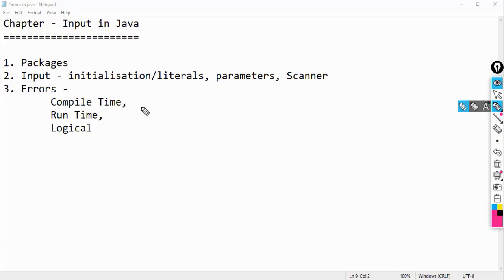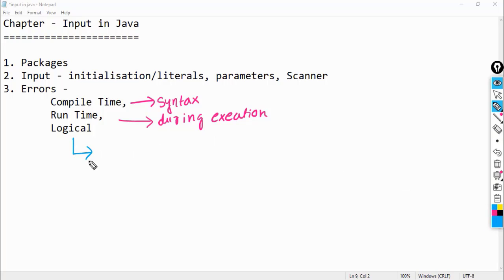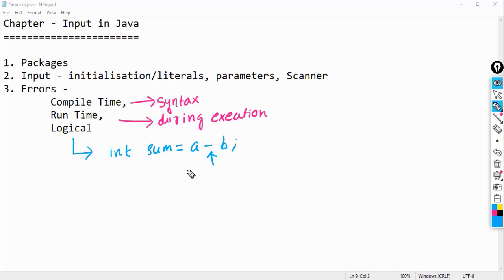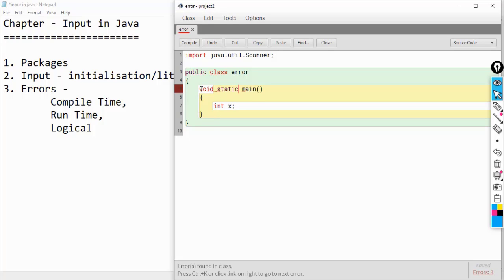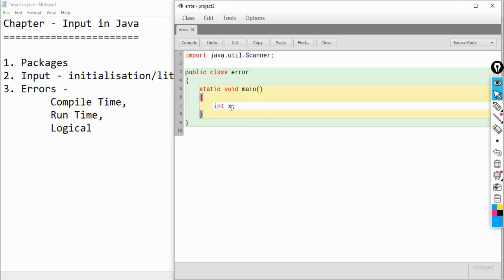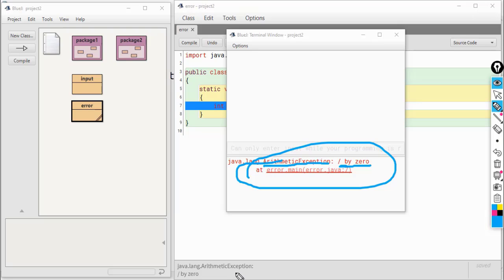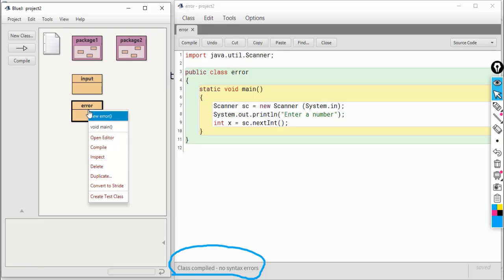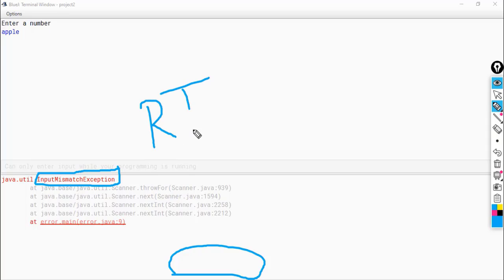Class 9th ICSE | Errors In JAVA | Chapter 7 | Part 3